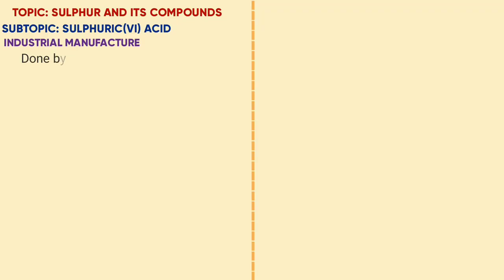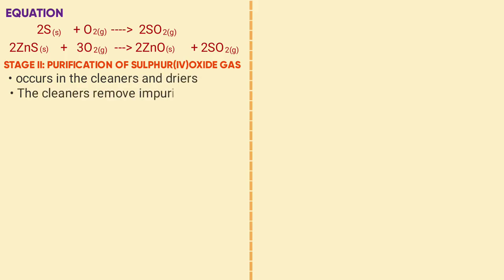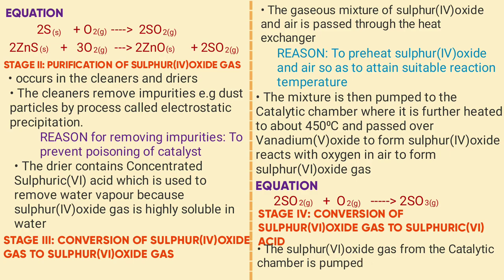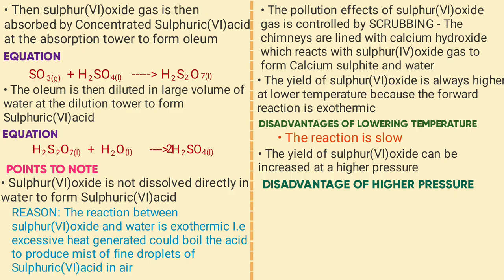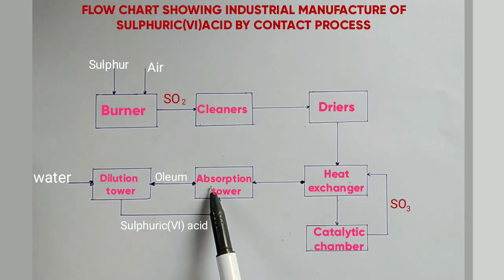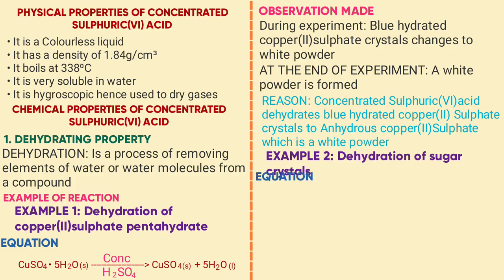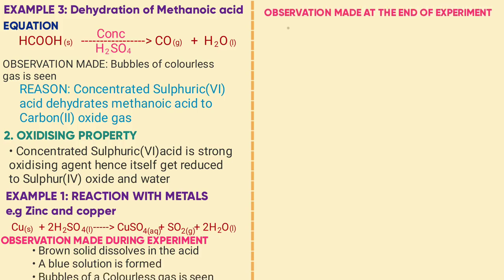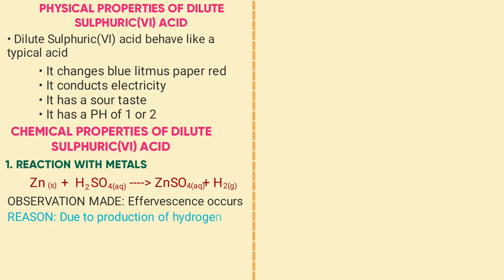FORM 3 SULPHUR AND ITS COMPOUNDS Industrial manufacture and properties of SulphuricVI acid720P HD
sulphure and its compound lesson 95